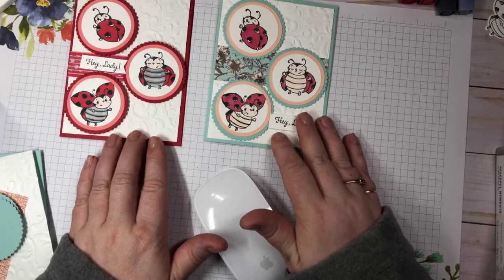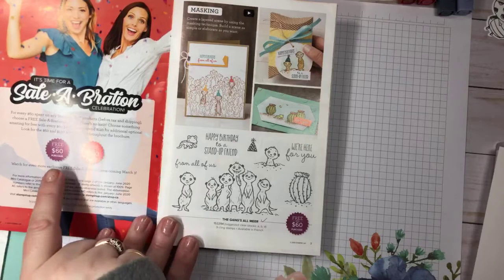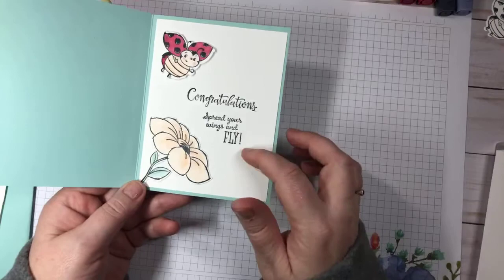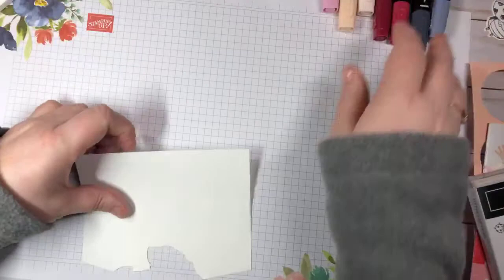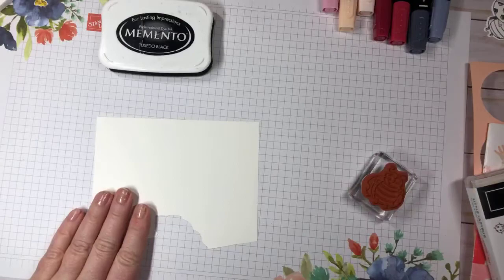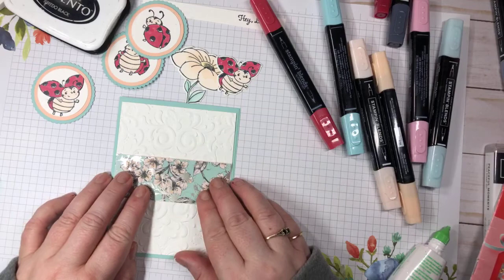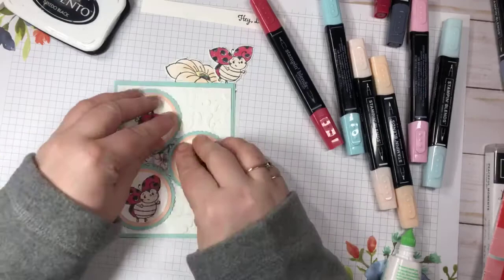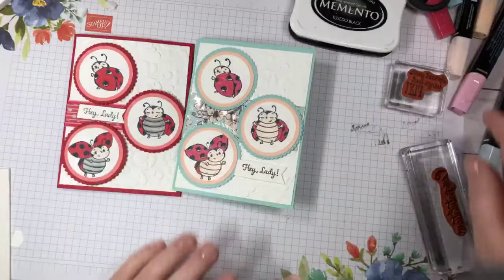Stamping with Jen Little Ladybug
Thank you for joining me for my Sunday Share using the Little Ladybug stamps from Stampin' Up!

Happy Sunday! Hope you enjoy this video where I used the Little Ladybug stamp from Stampin' Up! 2020 Sale A Bration. The Little Ladybug stamp is exclusive to hosts who have a qualifying party of $375 Cdn in sales (before taxes and shipping). It is a must have set and is soooooo adorable!!
I have provided a basic recipe below.
Cardstock and Dimensions
- Pool party 5 1/2 X 8 1/2, scored at 4 1/4
- Whisper white 2 by 5 1/4 X 4, one embossed with Parisian flourish 3D embossing folder (or whatever folder you have) and one for the inside of the card
- Strip 1 1/2 X 4 of the Parisian Blossoms Specialty Designer Series Paper
- Petal pink and pool party for circles
- whisper white for stamping and punching/cutting
Stamp sets , dies and punches
- Little Ladybug (item # 152384)
- Peaceful moments (for the Congratulations)(item # 151595)
- Ladybug dies (available Feb 4) (item # 153588)
- Layering Circles die (item # 141705)
- 2 inch circle punch (item # 133782)
- Tailored tag punch (item # 145667)
Inks and coloring tools
- Memento Ink (item # 132708)
- Cherry cobbler blends (item # 144598)
- Petal Pink blends (item # 147272)
- Light black blend (item # 147940)
- Light lovely lipstick (item # 147026)